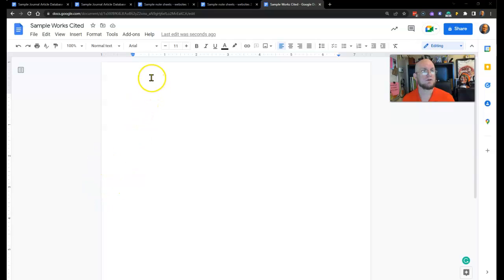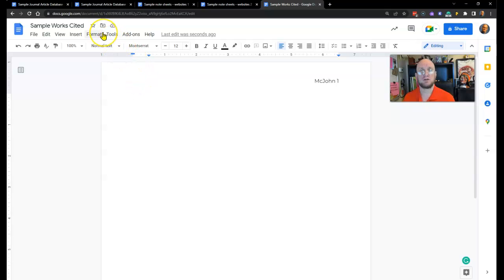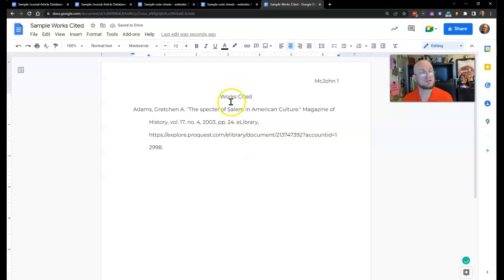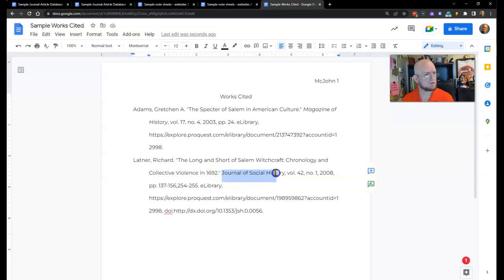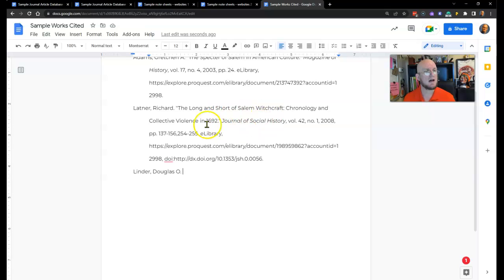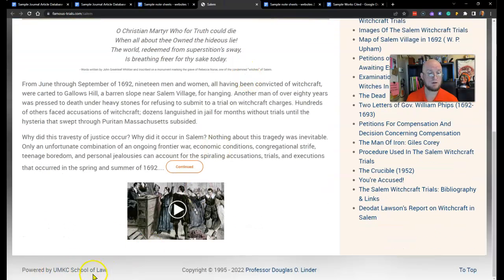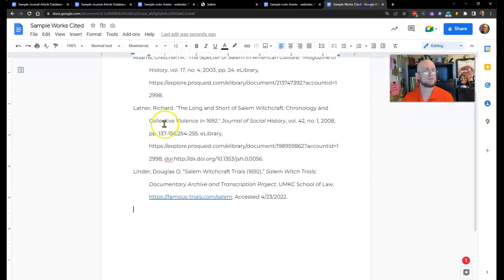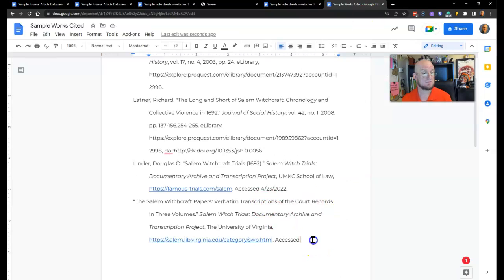Works Cited Page